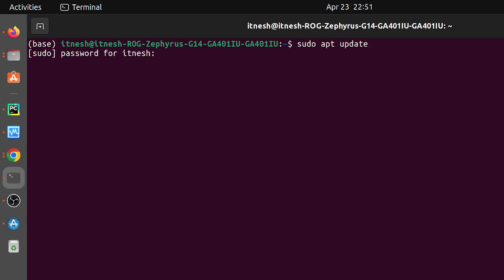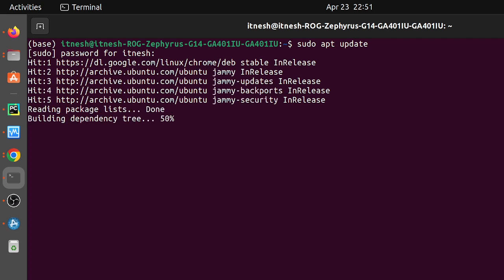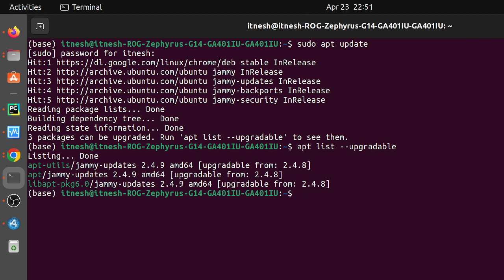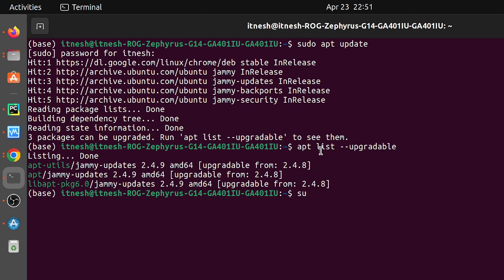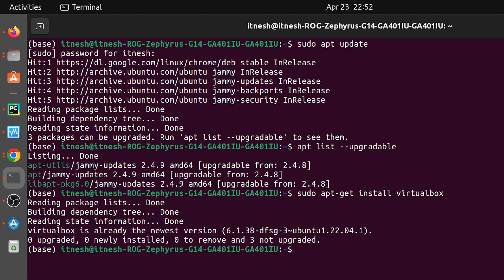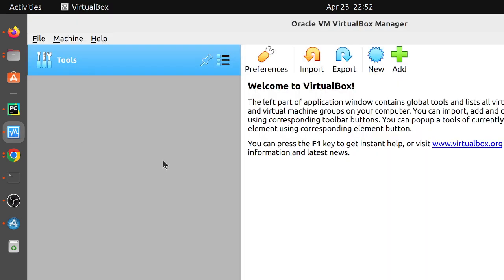How to install to virtual-box in Ubuntu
Learn how to install VirtualBox in Ubuntu with this easy-to-follow tutorial. VirtualBox is a powerful virtualization software that allows you to run multiple operating systems on a single machine. In this video, we'll guide you through the step-by-step process of installing VirtualBox on Ubuntu, including how to download and install the software, configure the settings, and troubleshoot common issues. Whether you're a beginner or an experienced user, this tutorial will help you get started with VirtualBox on Ubuntu. With VirtualBox, you can run Windows, macOS, or other operating systems on your Ubuntu machine, making it a great tool for developers, testers, and anyone who needs to use multiple operating systems. By the end of this video, you'll be able to install and use VirtualBox on Ubuntu with confidence.